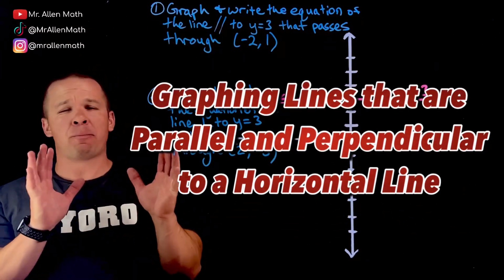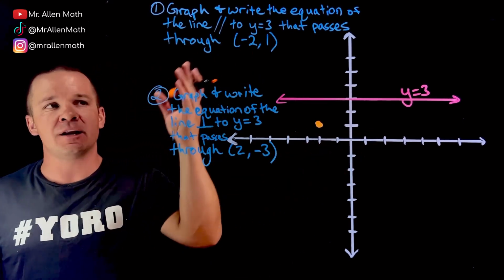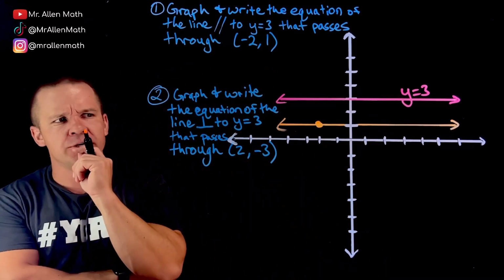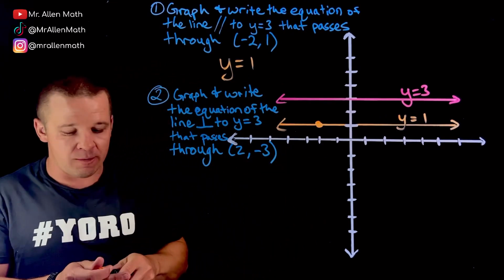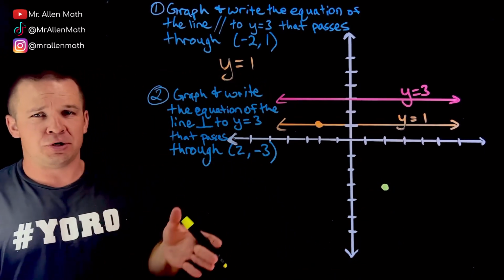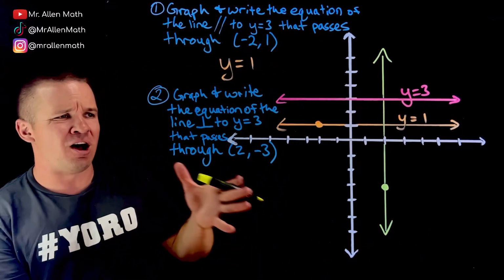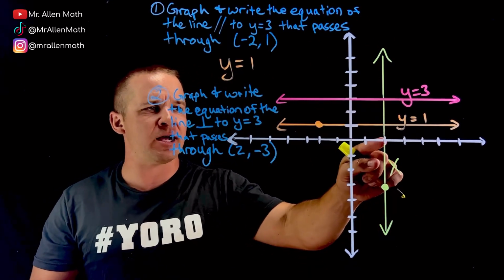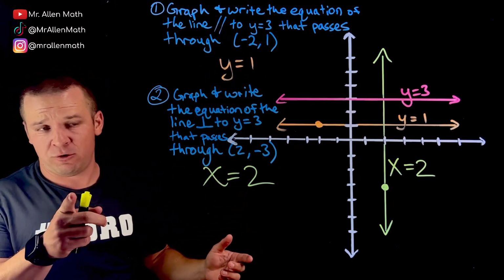Graphing and Writing Equations of Lines that are Parallel and Perpendicular to a Horizontal Line